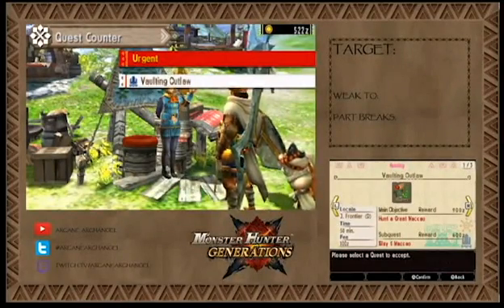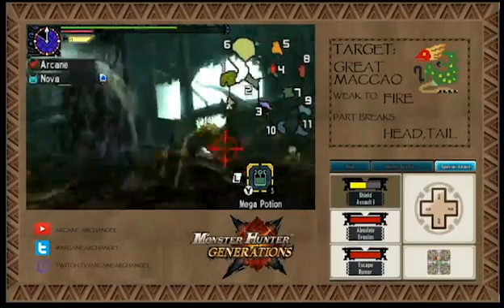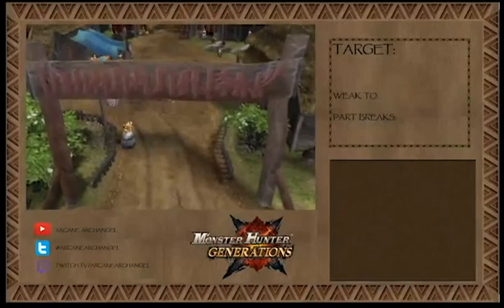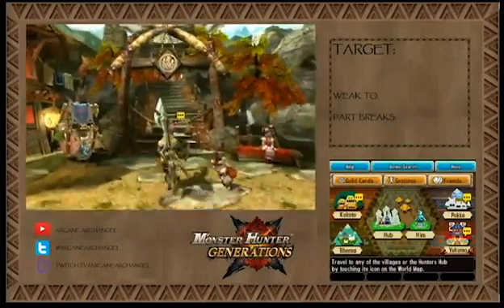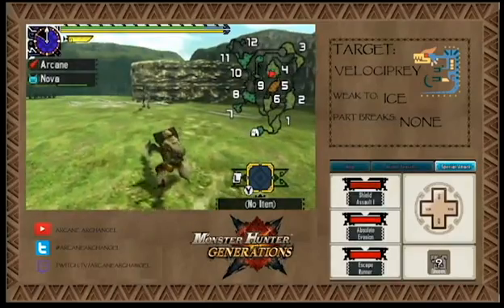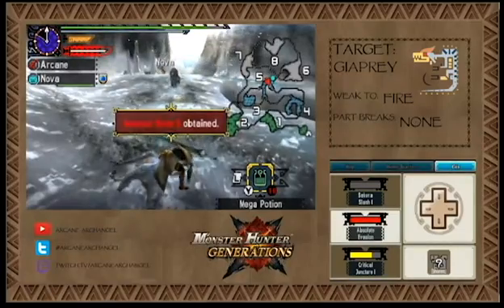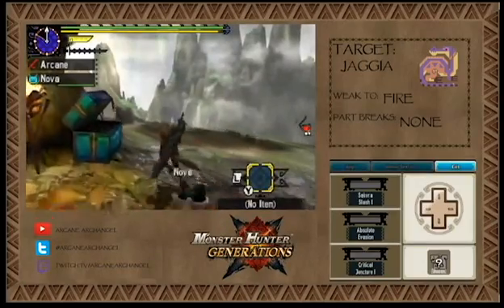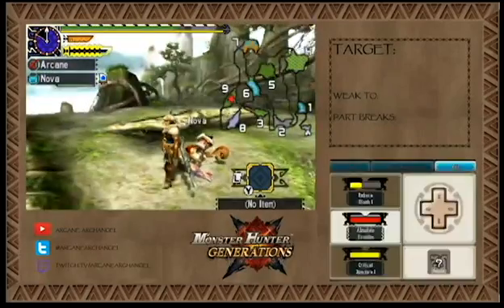Let's Play Monster Hunter Generations Part 4: Raptor Round-up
Our first urgent quest and large monster quest! Plus we explore the three villages and their nearby hunting grounds